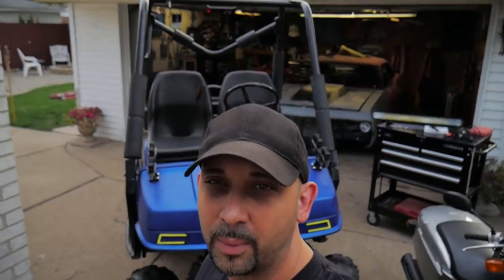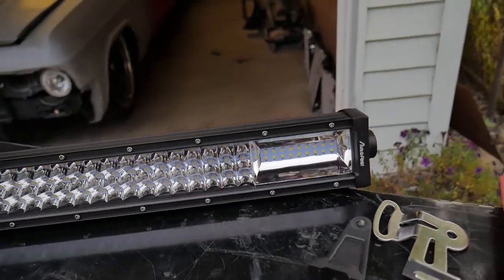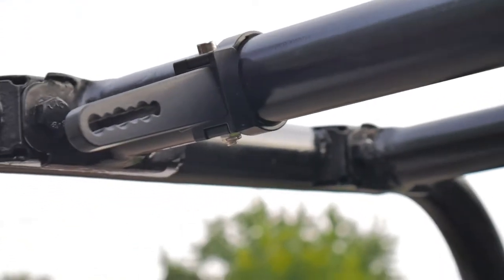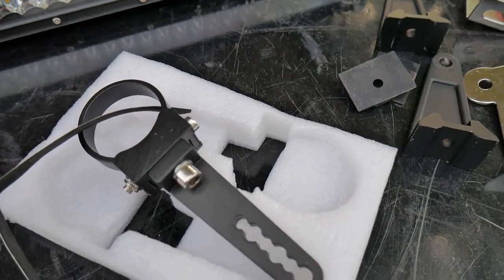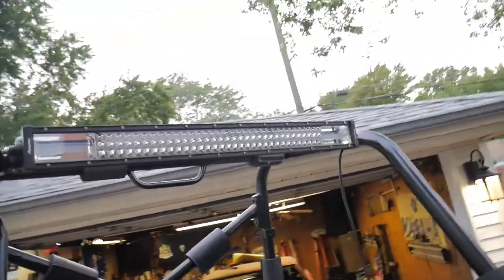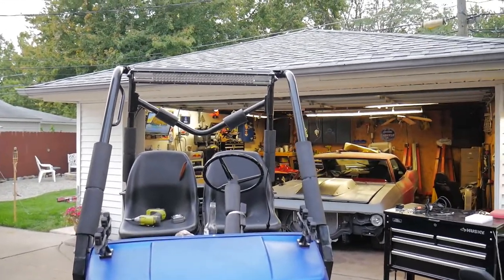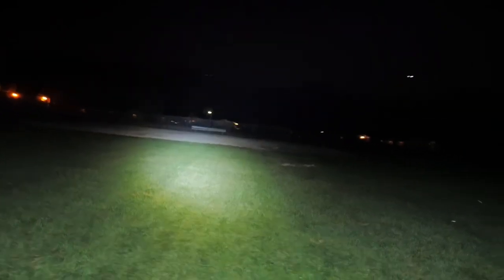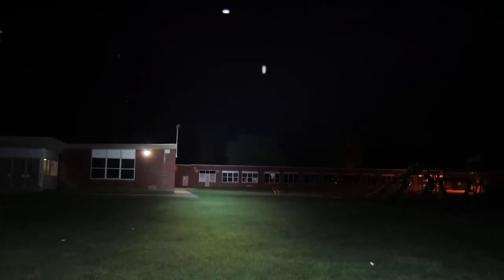8D Light bar install on my golf cart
Installed my 32 inch 8D light bar on my custom golf cart. The light bar does a great job of lighting up to about 100 yards starts to fade after that, all in all i like the light bar and it more then enough light for me, hope you guys like the video, if so hit that like button and subscribe for more content.